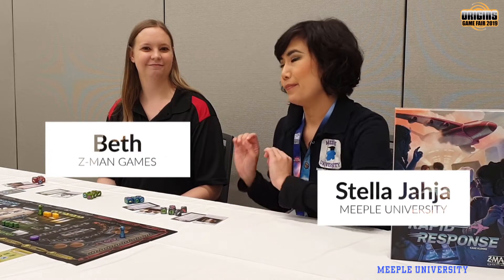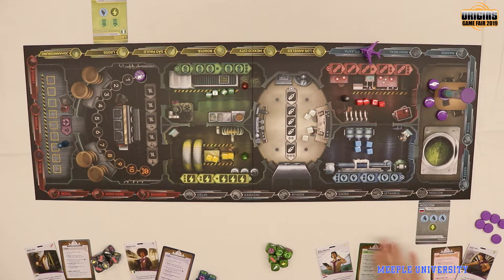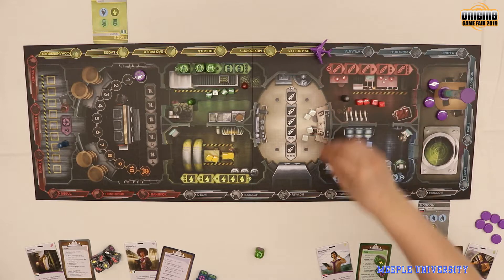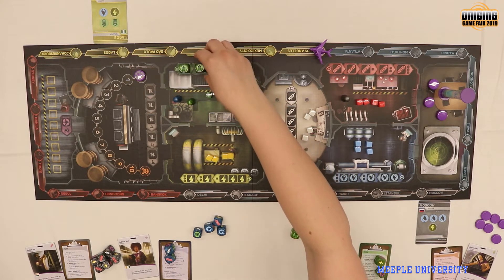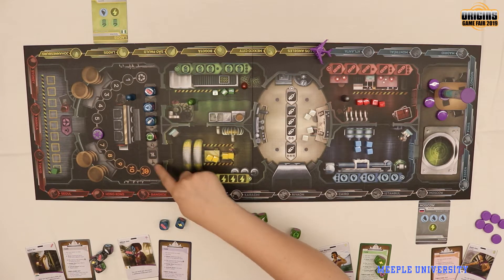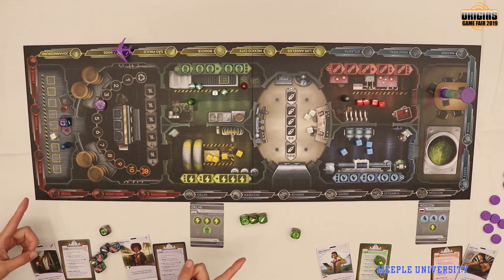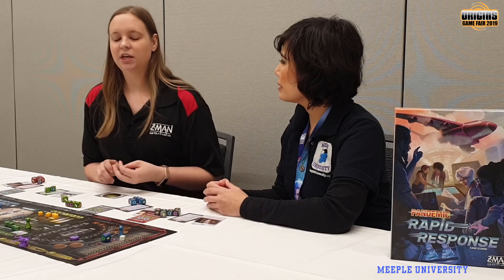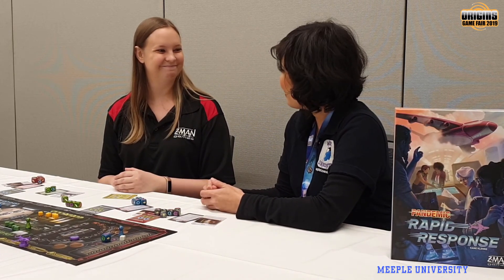Pandemic Rapid Response Board Game - Interview Overview at Origins 2019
Pandemic Rapid Response is not the same with other Pandemic, but you still get the feel of Pandemic! This is our interview with lovely Beth from Z-Man Games at Origins 2019